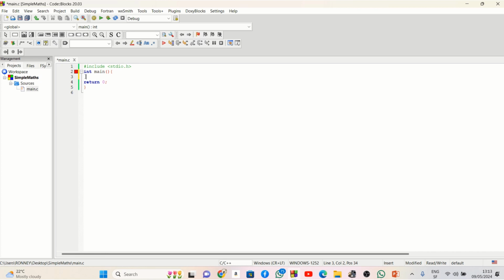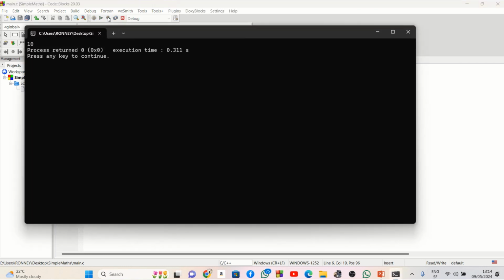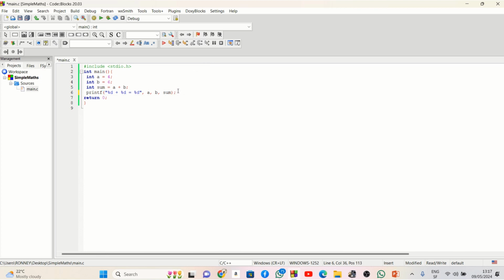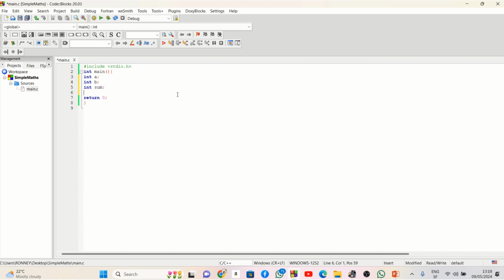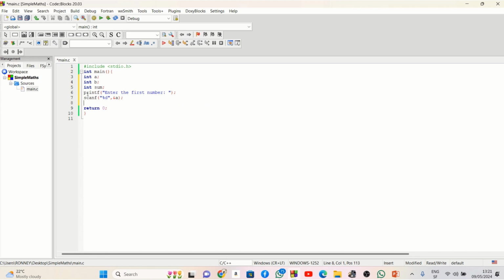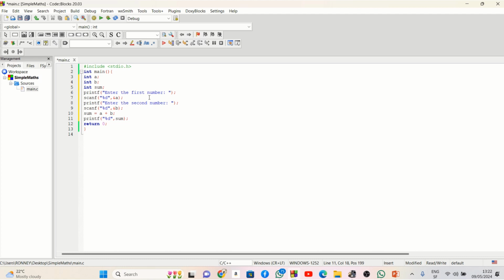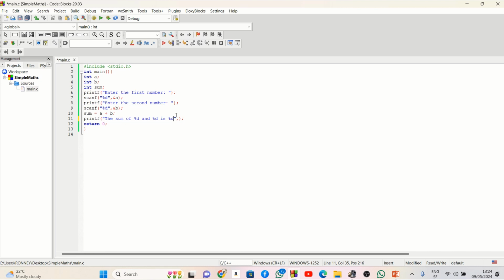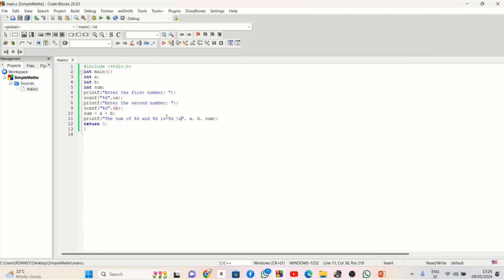Writing a program to carry out simple addition C programming